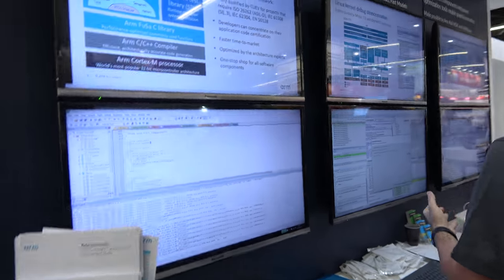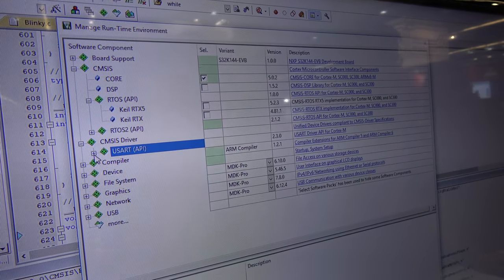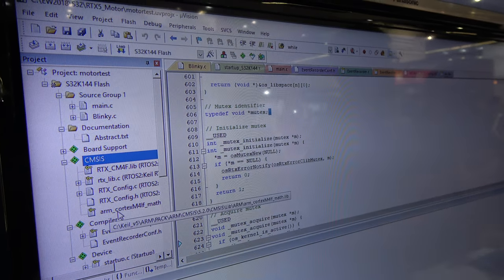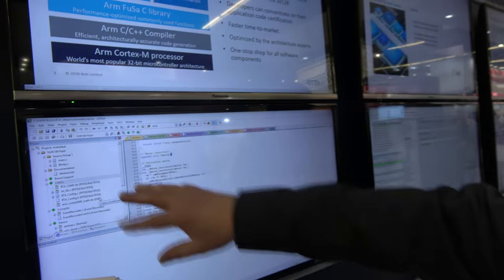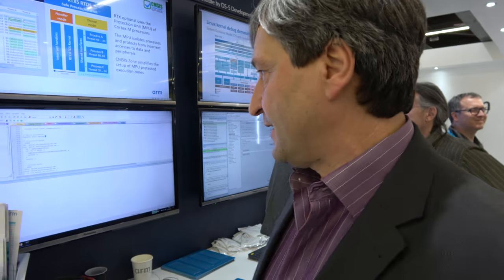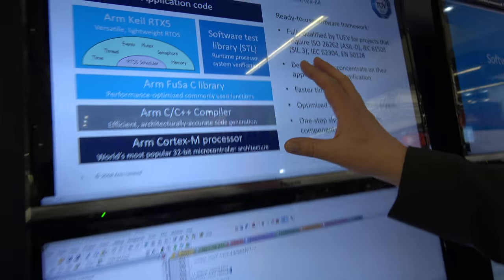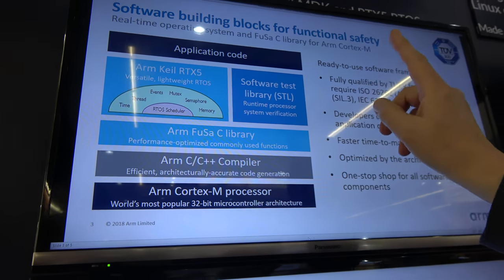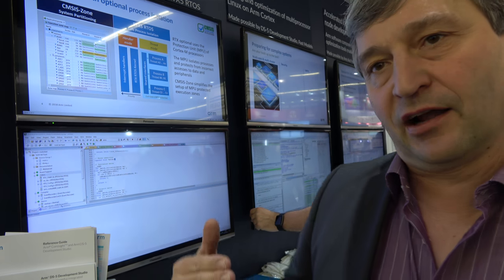Arm RTX5 RTOS for safety-critical systems development on ARM Cortex-M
Reinhard Keil, Senior Director Embedded Tools, Arm talks about the Arm Keil MDK which is a complete development environment and supports over 5000 microcontrollers. At Embedded World, Arm introduced the TrustZone-M firmware project for security and a runtime software system for safety applications that accelerates software development for Cortex-M The certification enables the use of the runtime system in projects that run on Arm Cortex-M0, Cortex-M0+, Cortex-M3, Cortex-M4 and Cortex-M7, and target certification according to ISO 26262 and IEC 61508 up to ASIL D and SIL 3, respectively. Certification for Cortex-M23 and Cortex-M33 is planned for 2019.